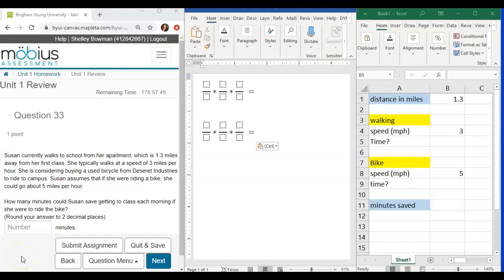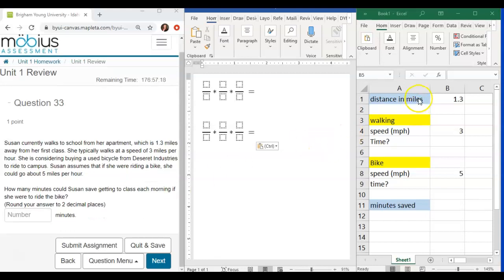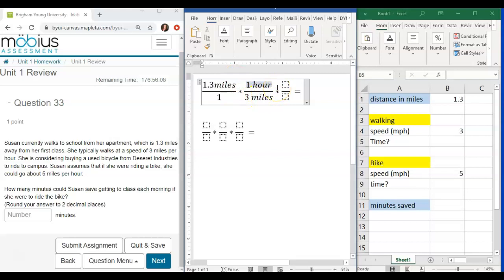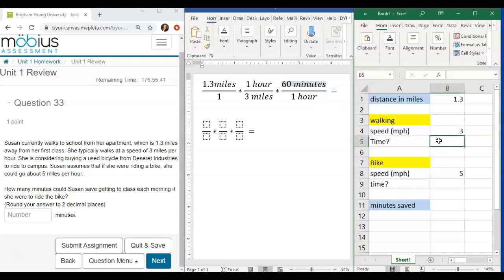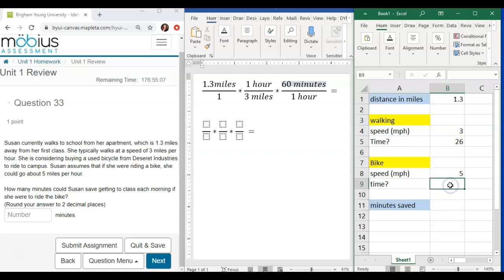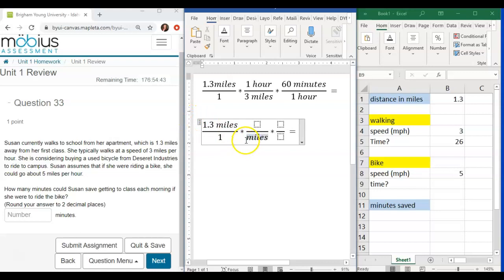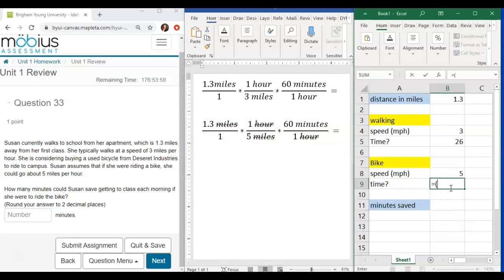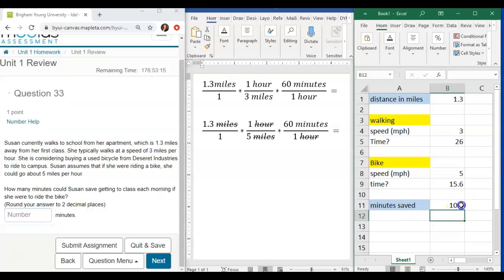Unit 1 Review Question #33